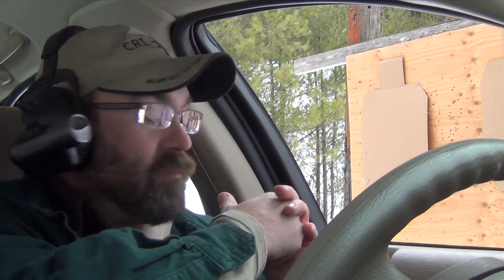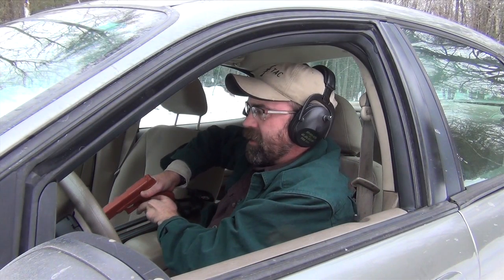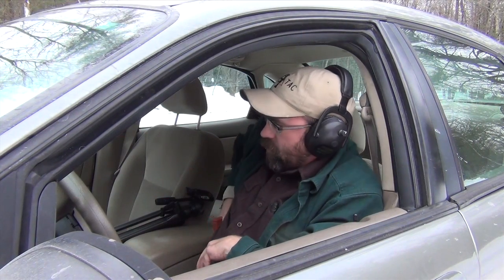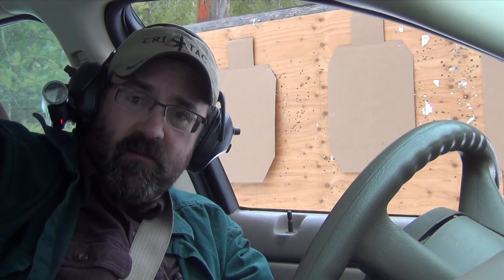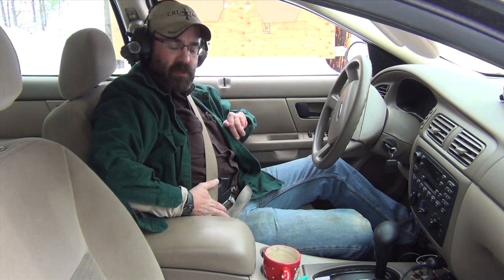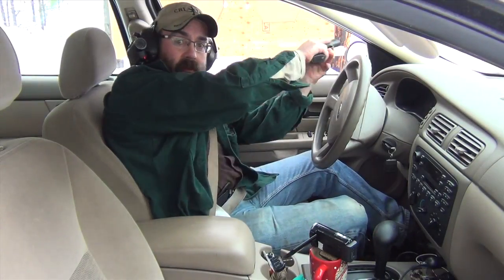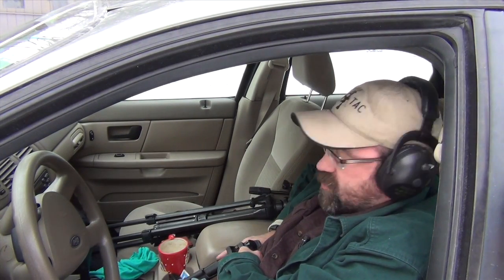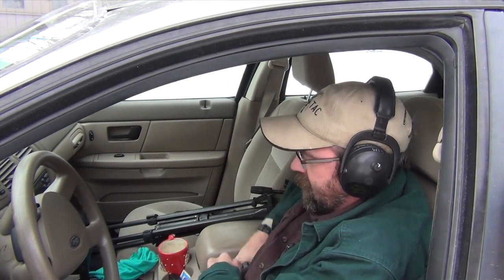Shooting from inside a car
This video provides some information on how to safely present your handgun while seated within the your vehicle.